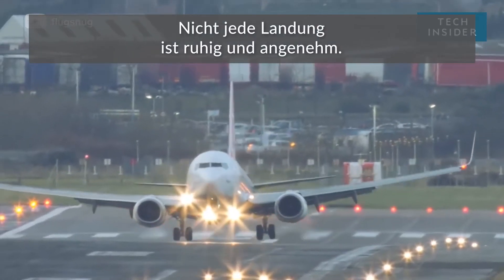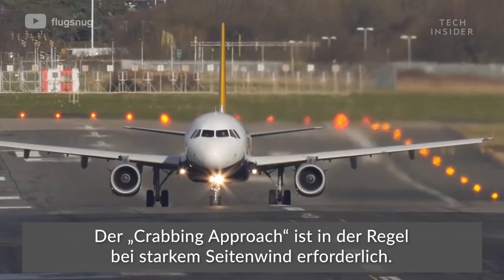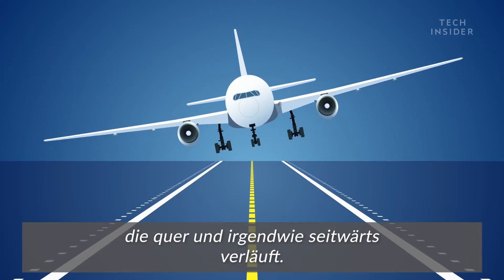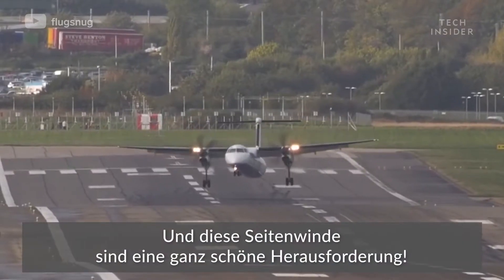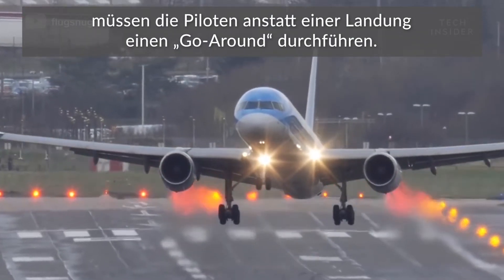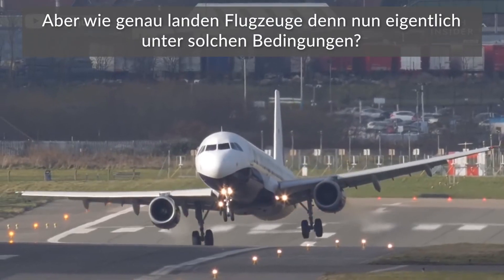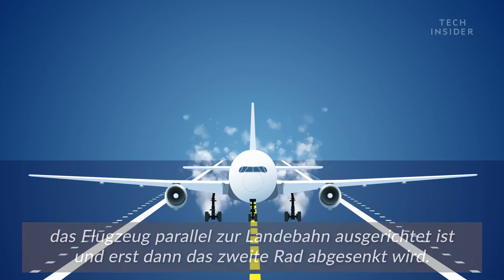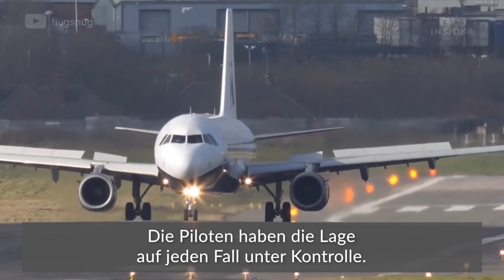Kritische Landungen: Mit diesem Manöver meistern Flugzeuge starken Seitenwind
Seid ihr schon einmal in einem Flugzeug gesessen und hattet das Gefühl, die Maschine würde seitwärts landen? Dann liegt ihr nicht unbedingt falsch, denn bei starkem Seitenwind bevorzugen viele Piloten einen Anflug, der sich „Crabbing Approach” (dt. Seitenwindlandung) nennt. Der Begriff leitet sich von der Art ab, wie Krabben seitwärts über den Strand laufen. In diesem Video seht ihr, wie genau das funktioniert und warum ihr den Piloten in so einer Situation komplett vertrauen könnt.